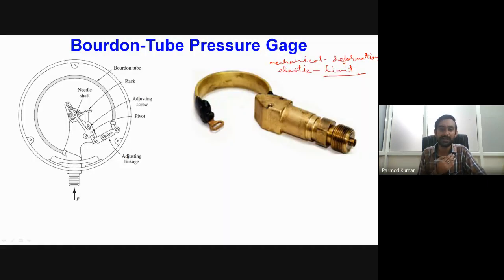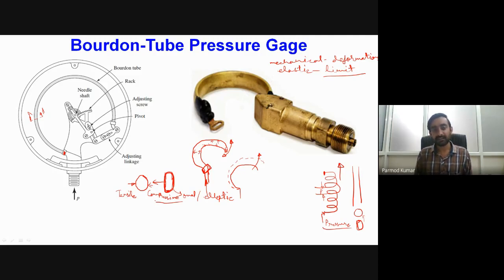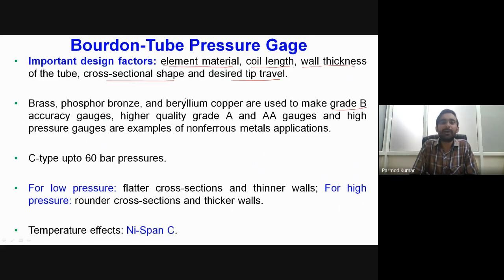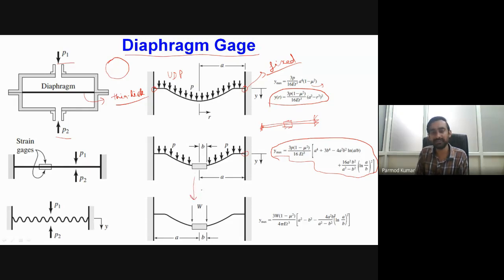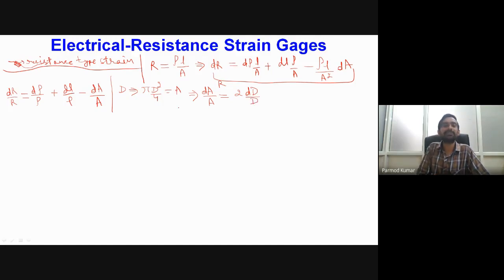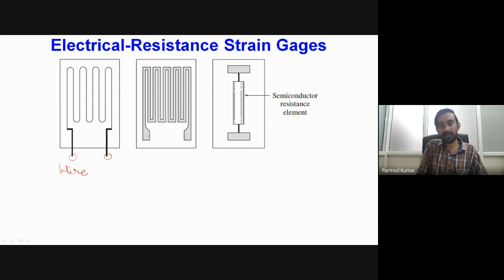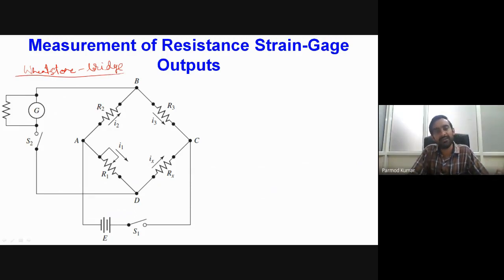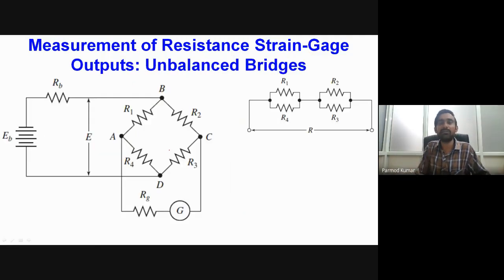Lecture 16: Measurement of Pressure-II